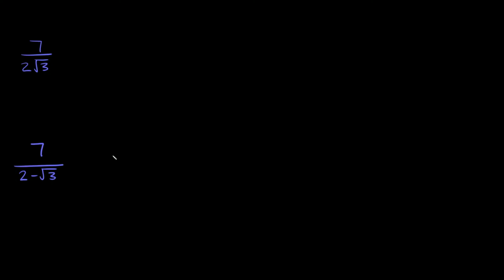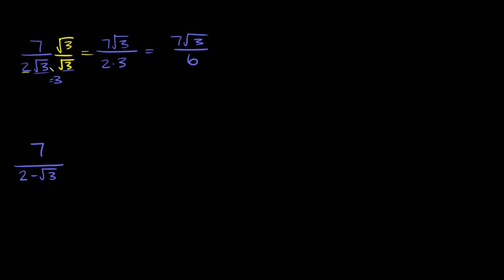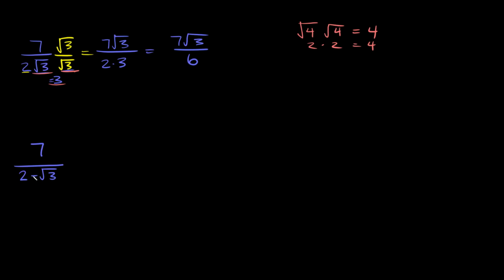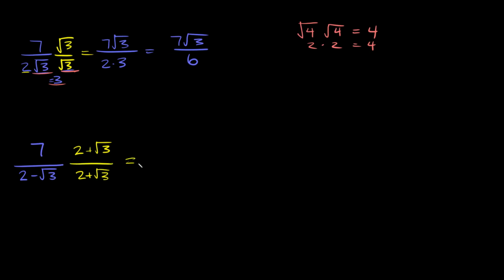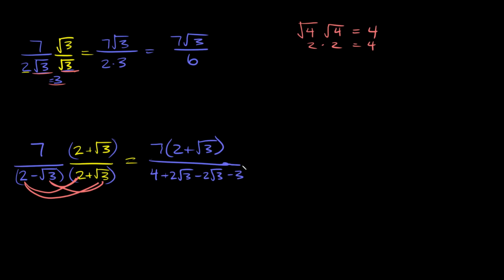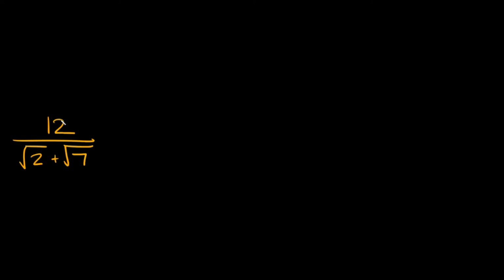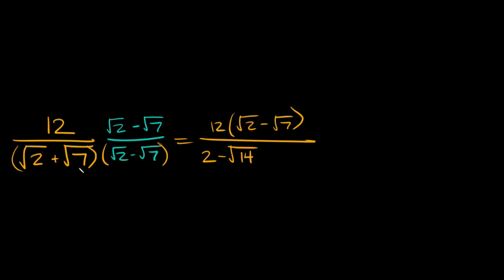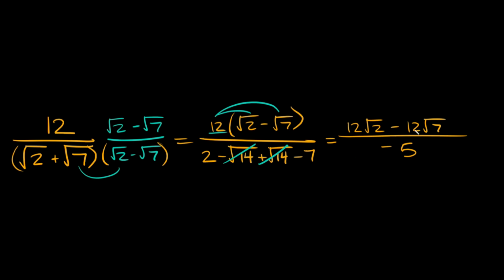Rationalize the Denominator - Multiply by the Conjugate | Eat Pi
In this video, I teach you how to rationalize the denominator by multiplying by the conjugate. This method is used when you're trying to get rid of a square root (radical) in the denominator.